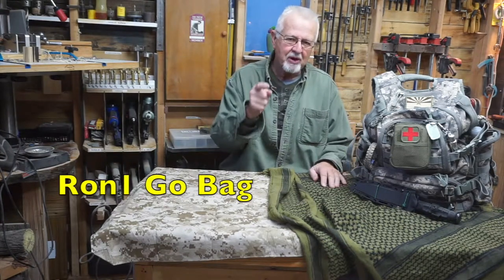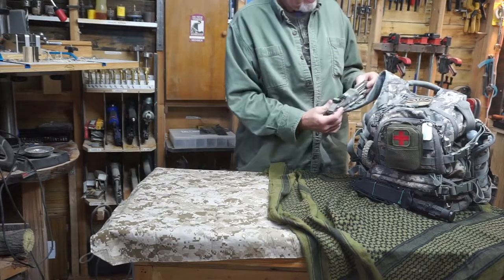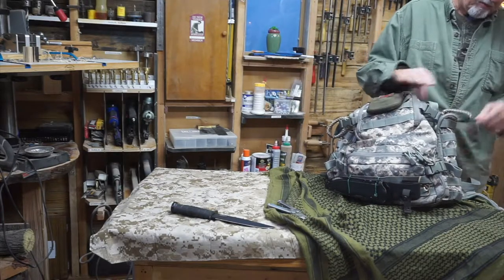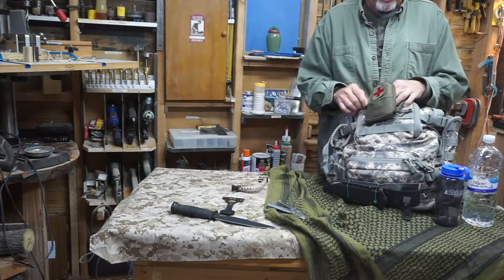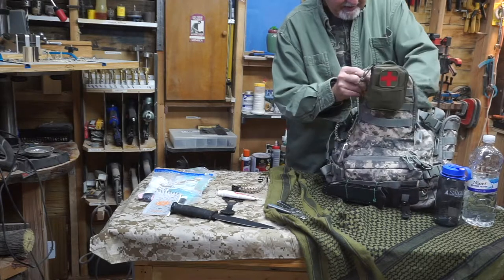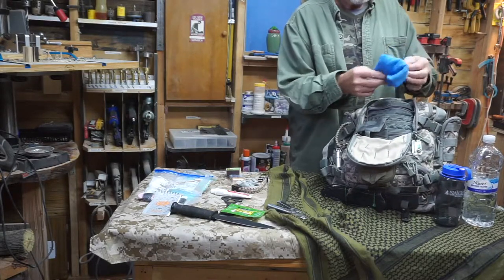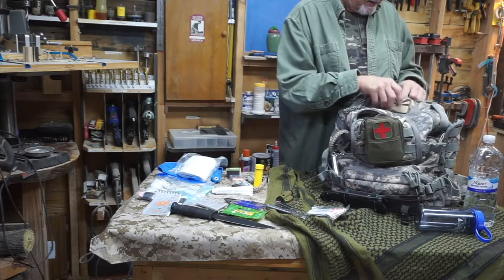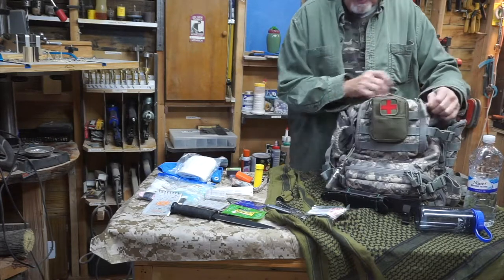🌎 My Go Bag or Grab bag, contents review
Going thru my Go bag that I’ve had now for a few years. Always a good idea to go thru them at least once a year. Amazon link below for the bag and other items. Also link below for my truck bag check.